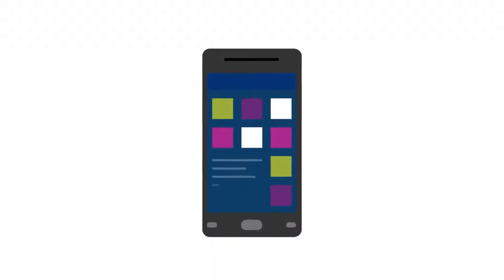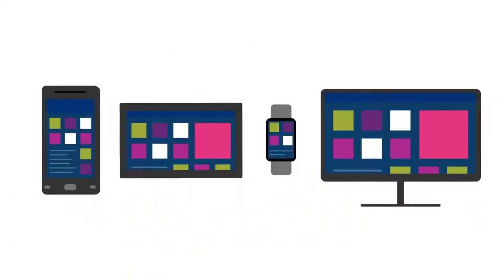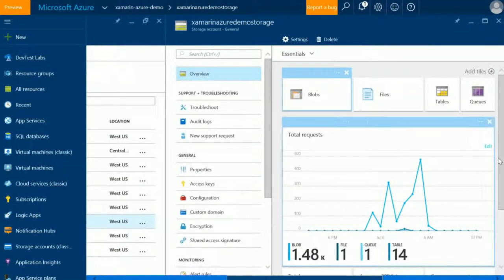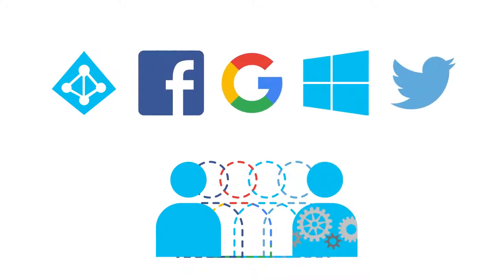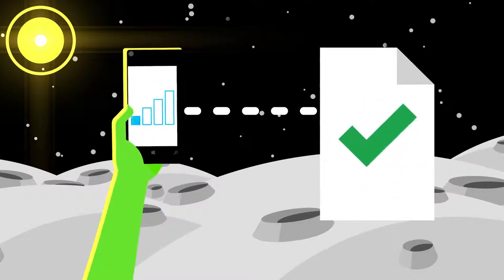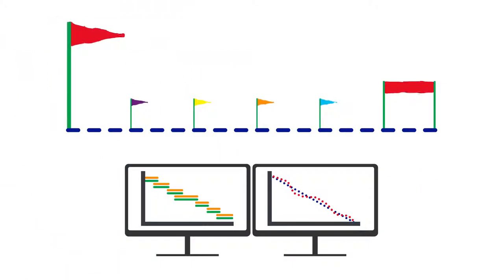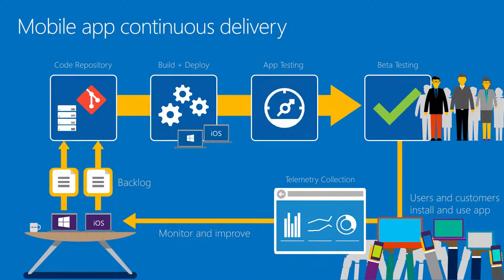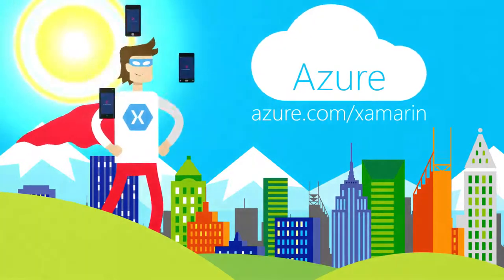Mobile Apps Built on Xamarin - Welcome to the Future of App Development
Xamarin uses C# complemented with .NET Framework to create applications for mobile platforms (iOS, Windows Phone and Android), sharing up to 90% of the code. This implies considerable savings in time and resources.